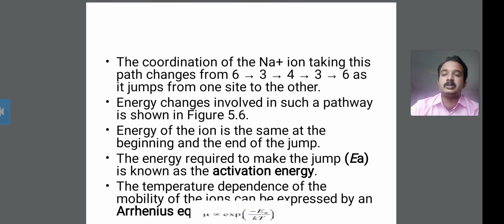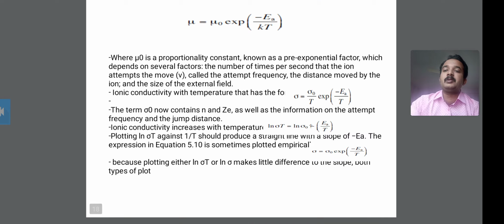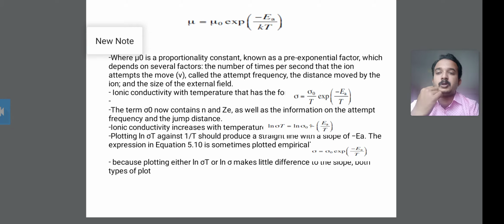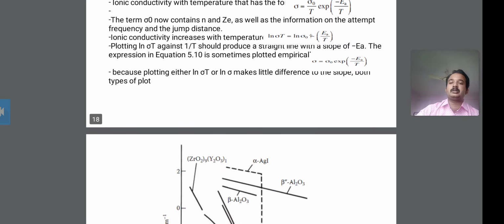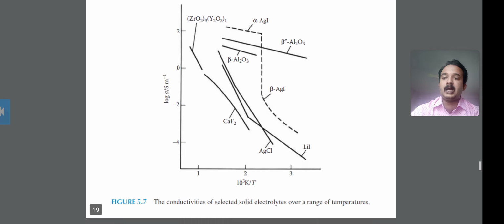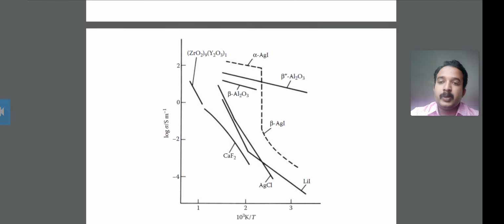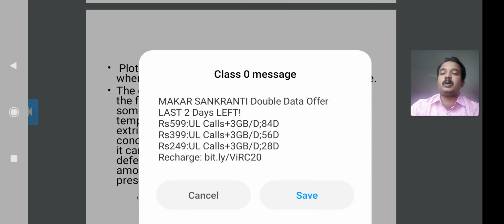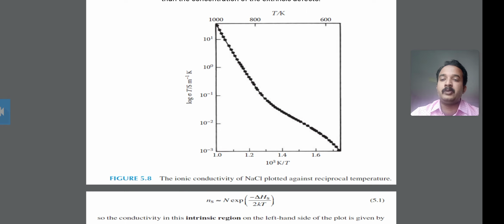M.Sc-I//CBOP-I CHG-190//Introduction to solid state matter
Lect-6-a
Chap-2 Defects and Non stoichometry
Ionic conductivity